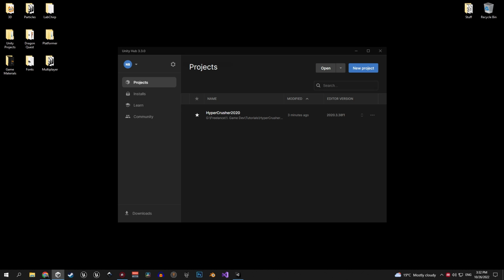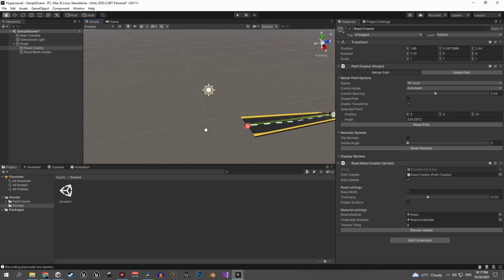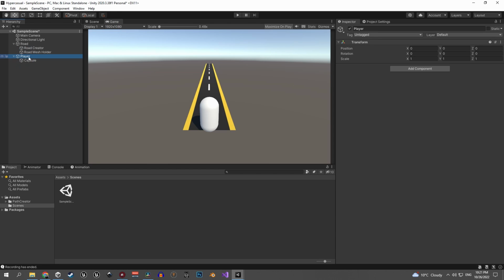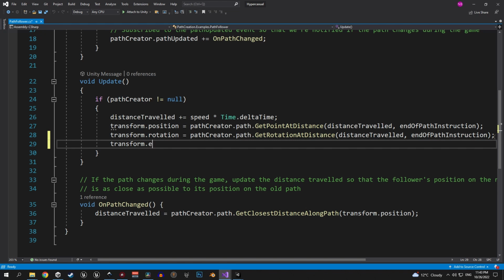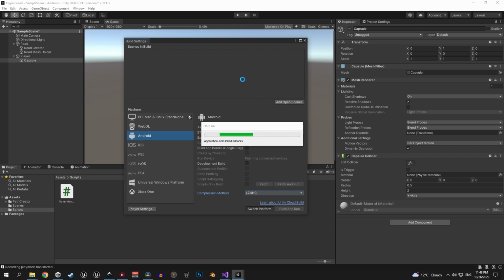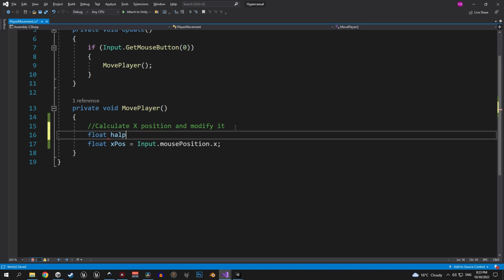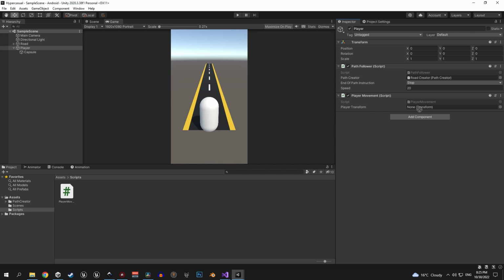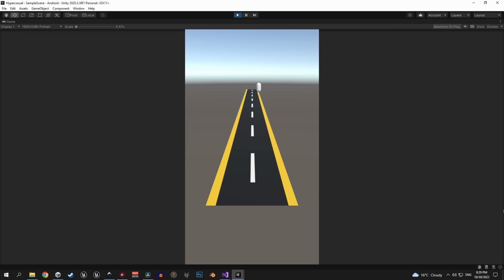Unity 3D Hyper Casual Game Tutorial - #1 MOVEMENT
In this episode of our Hyper Casual Game Tutorial we're going to set up the movement system and explore the Path Creator asset.

0:00 Intro
0:07 Creating the Project
0:28 Import Path Creator
3:14 Forward Movement
5:45 Horizontal Movement
12:06 Final Result & Shoutouts